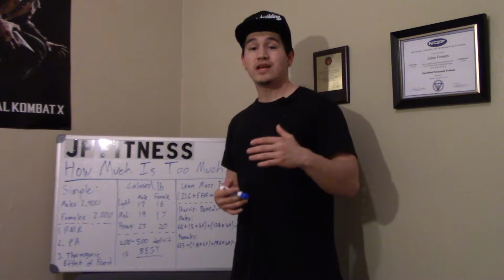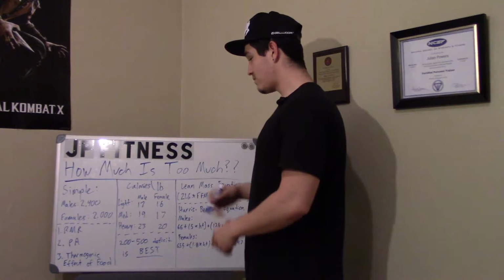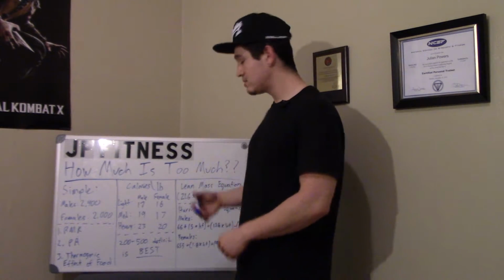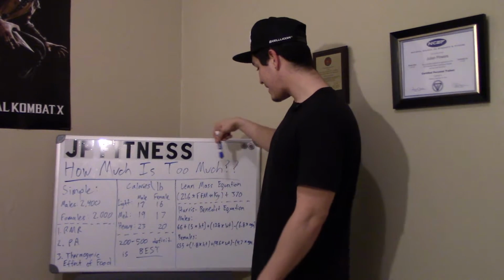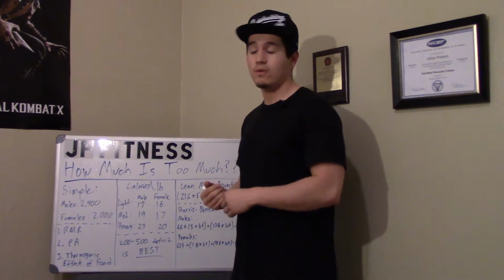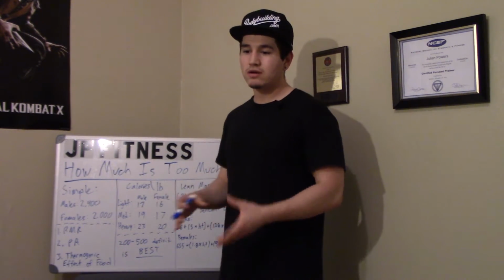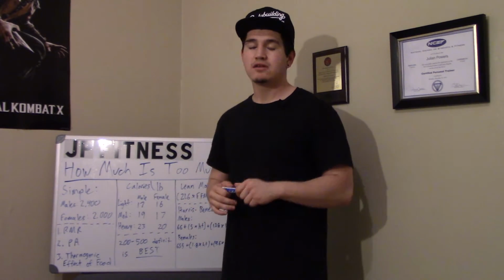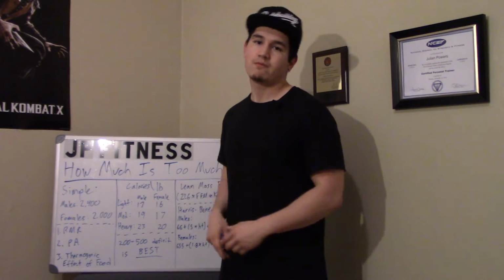How Many Calories Do YOU Burn in a Day? Gaining and Losing Weight Intelligently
Lean Mass Equation:
RMR= (21.6 x Fat Free Mass in Kilograms) + 370

Harris-Bennedict Equation:
Males- 66 + (5 x height in centimeters) + (13.8 x weight in kg) - (6.8 x age)
Females- 655 + (1.8 x Height in centimeters) + (9.6 x Weight in kg) - (4.7 x age)

To gain or lose weight, you need to either eat MORE or LESS calories. Simple, right? But you first need to know how many calories you burn in a day and what actually causes you to burn them.